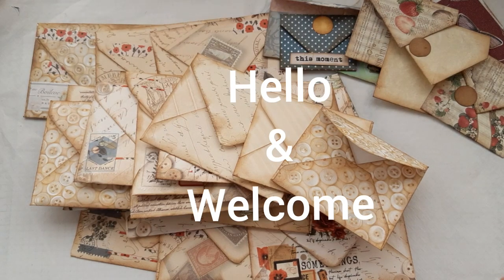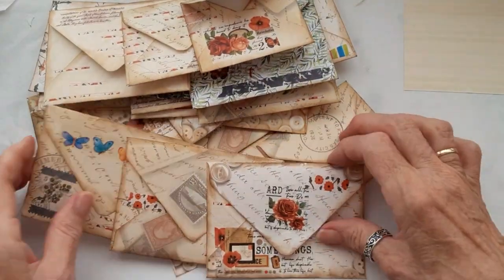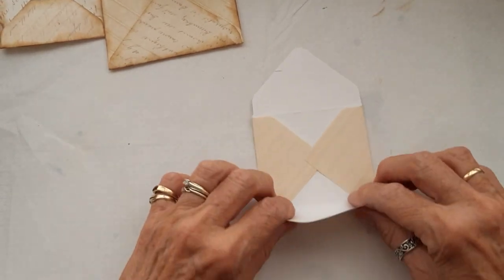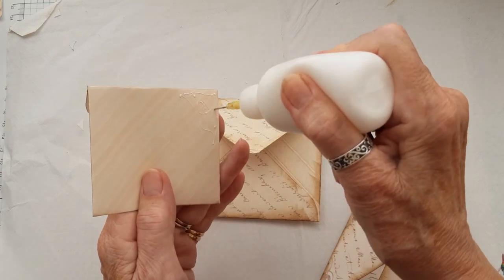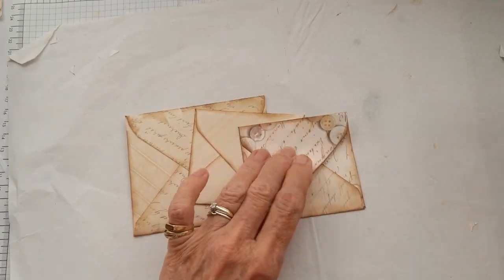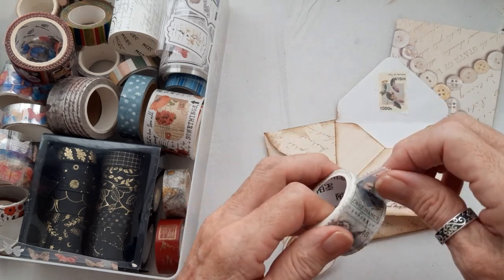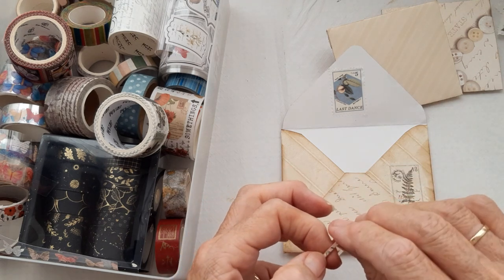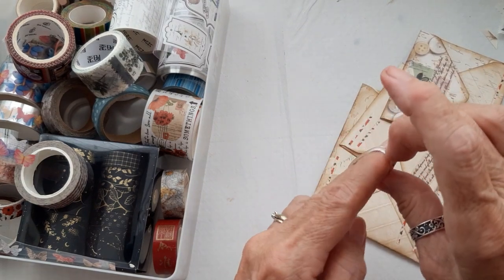Mini Envelopes Made Into............